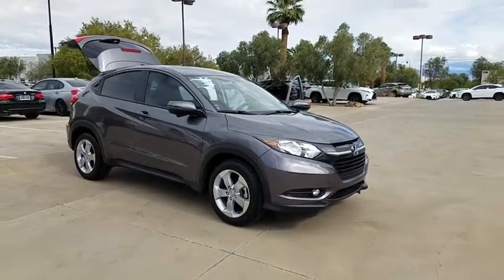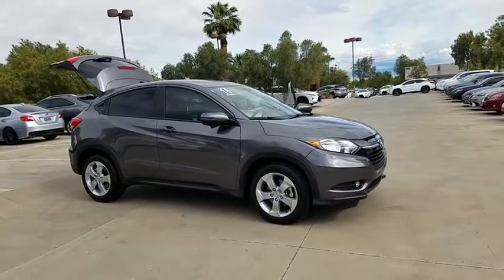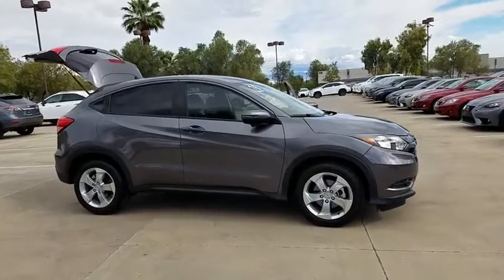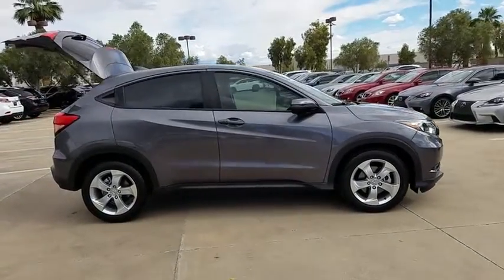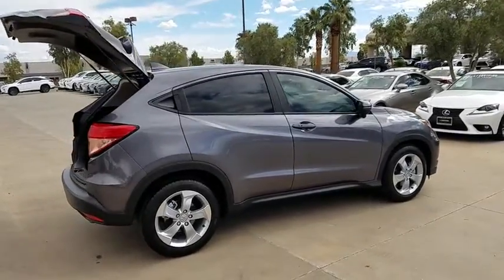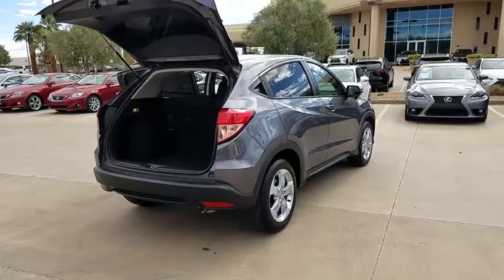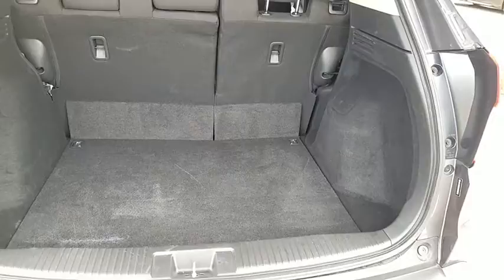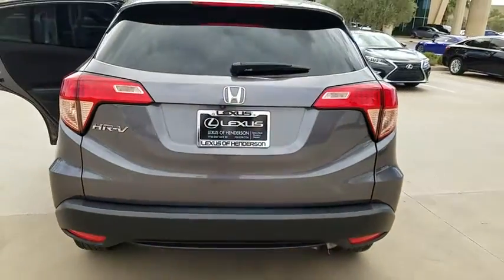2016 HONDA HR-V Las Vegas, Henderson, St. George, Cedar City, Summerlin, NV H190570A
Modern Steel Metallic Used 2016 HONDA HR-V available in Las Vegas, Nevada at Lexus of Henderson. Servicing the Henderson, St. George, Cedar City, Summerlin, NV area.

Recent Arrival! SERVICE RECORDS AVAILABLE. CARFAX One-Owner.   Odometer is 15125 miles below market average! 28/35 City/Highway MPG Awards: * ALG Residual Value Awards * Green Car Journal 2016 Green SUV of the Year * 2016 KBB.com Brand Image Awards 2016 Kelley Blue Book Brand Image Awards are based on the Brand Watch(tm) study from Kelley Blue Book Market Intelligence. Award calculated among non-luxury shoppers.  Kelley Blue Book is a registered trademark of Kelley Blue Book Co., Inc. Based on 2017 EPA mileage ratings. Use for comparison purposes only. Your mileage will vary depending on how you drive and maintain your vehicle, driving conditions and other factors. Reviews: * Roomy interior and seating; versatile cargo loading thanks to unique rear seat; high fuel economy; excellent outward visibility. Source: Edmunds